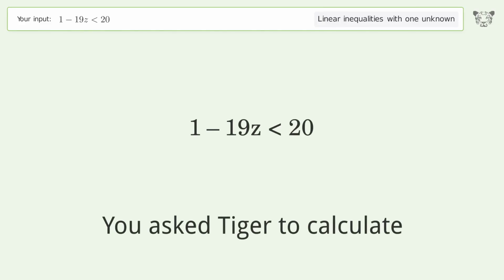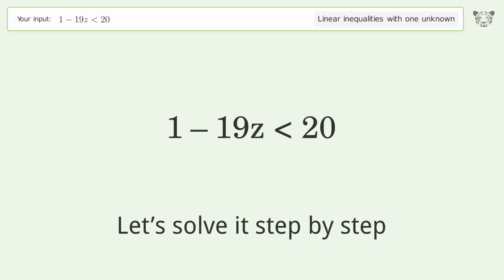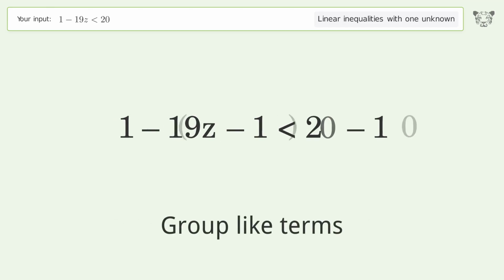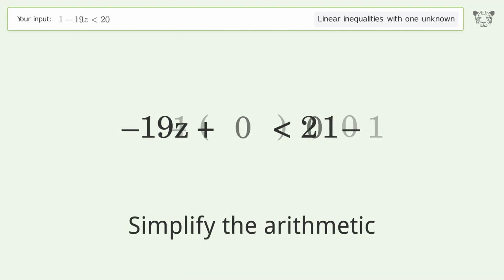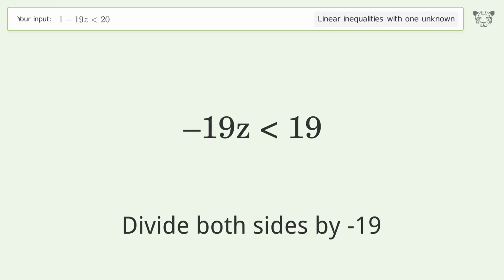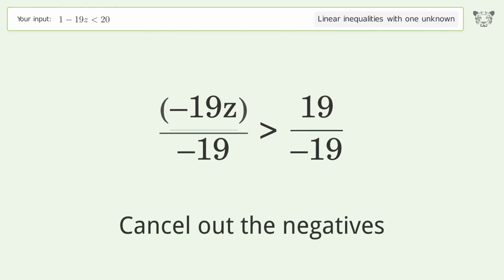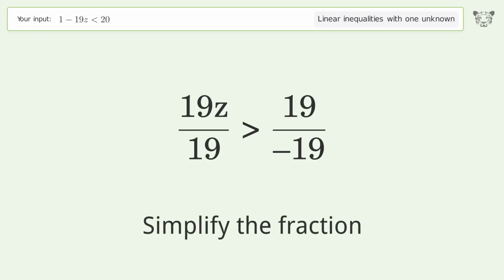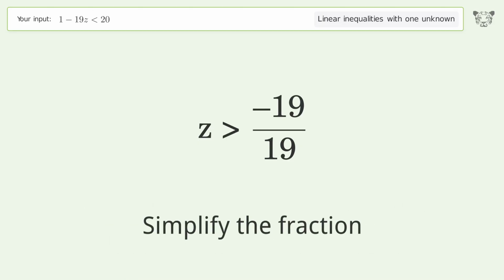1-19z less than 20 - Solve linear inequalities with one unknown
Solve 1-19z less than 20: Tiger Algebra shows you how to solve linear inequality 1-19z less than 20, with clear, step-by-step explanations.